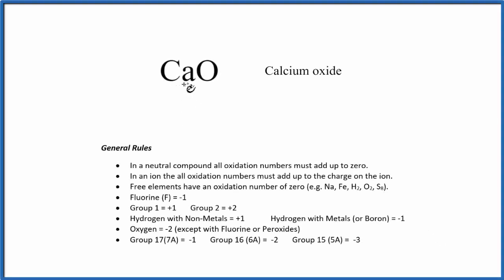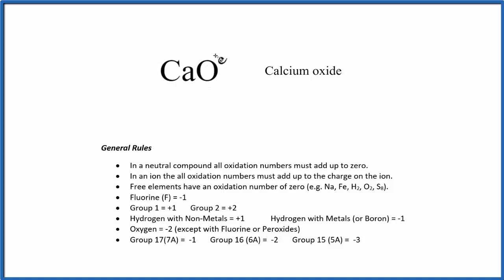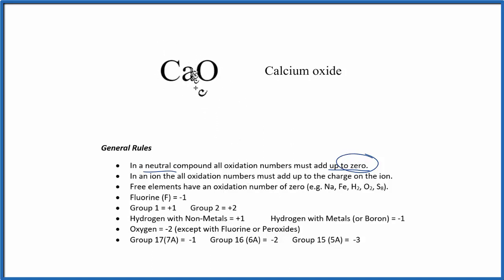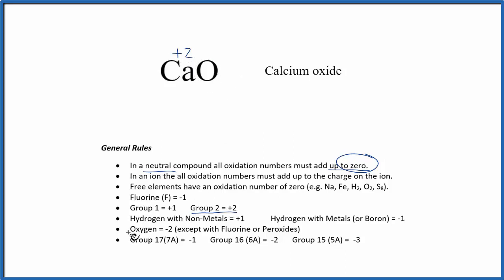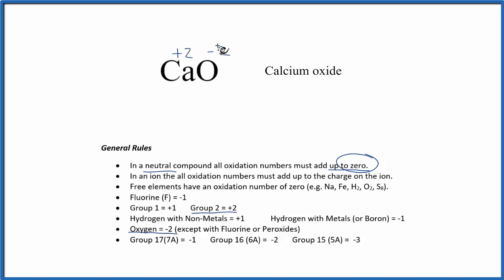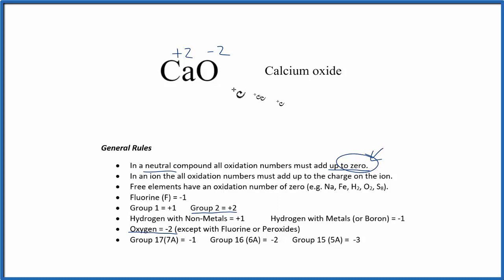How to find the Oxidation Number for in CaO (Calcium oxide)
To find the correct oxidation state of in CaO (Calcium oxide), and each element in the molecule, we use a few rules and some simple math.

First, since the CaO molecule doesn’t have an overall charge (like NO3- or H3O+) we could say that the total of the oxidation numbers for CaO will be zero since it is a neutral molecule.

Here it is bonded to so the oxidation number on Oxygen is -2. Using this information we can figure out the oxidation number for the element in CaO.